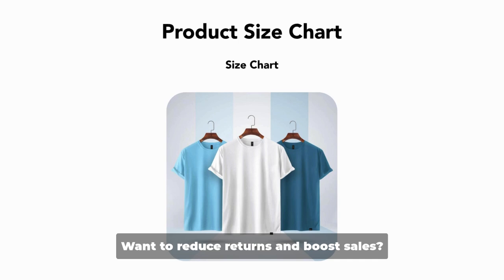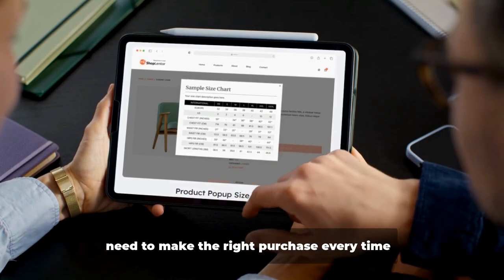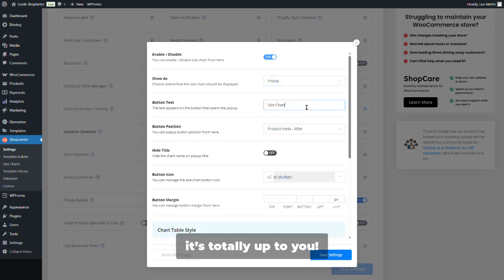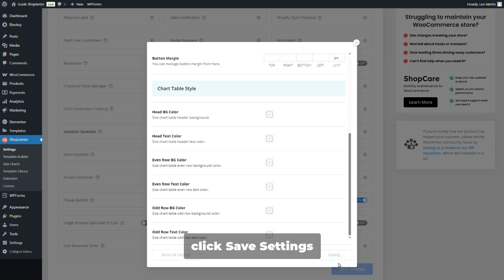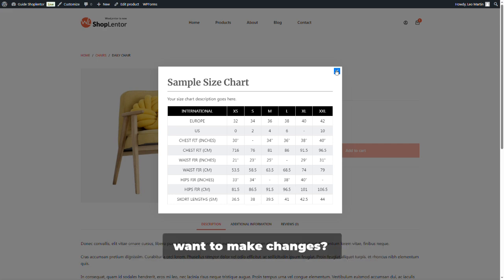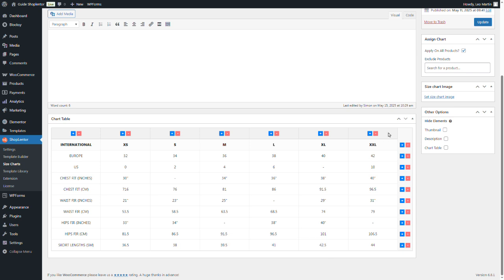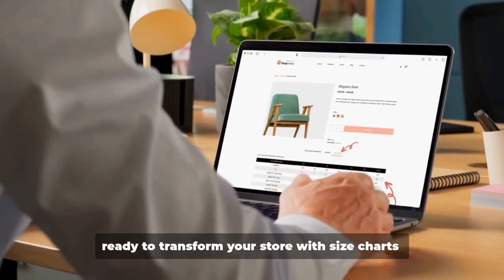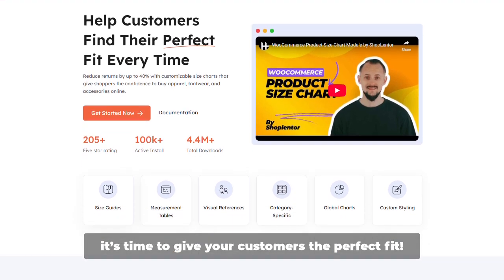How to Add Size Chart for WooCommerce Products (Step by Step) | ShopLentor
🌿Make it easier for your customers to choose the right size and reduce returns by adding a Size Chart for WooCommerce products. In this video, we’ll show you how to use the Size Chart module from ShopLentor to create and display WooCommerce size charts on your product pages, step by step.

You’ll learn how to add product size charts for WooCommerce, customize measurements, assign charts to specific products or categories, and ensure your store provides a smooth shopping experience. This tutorial is perfect for WooCommerce store owners and online entrepreneurs who want to improve customer confidence, minimize sizing issues, and increase conversions.

By the end of this guide, you’ll know how to set up a WooCommerce size chart, configure it for multiple products, and display it in a professional, user-friendly way.